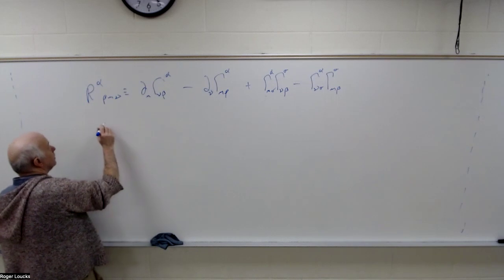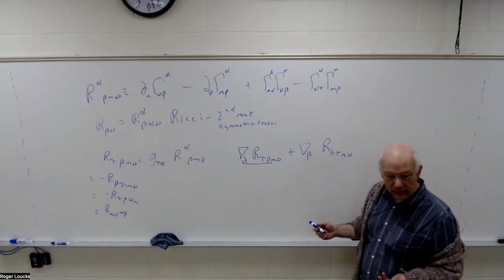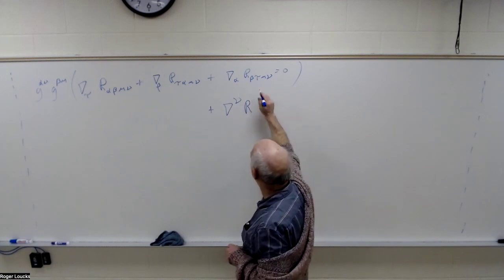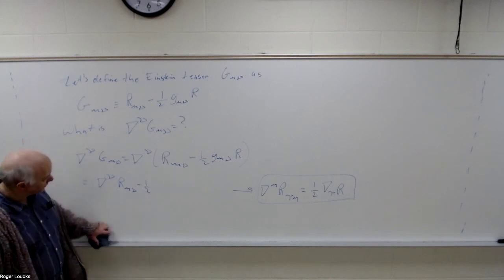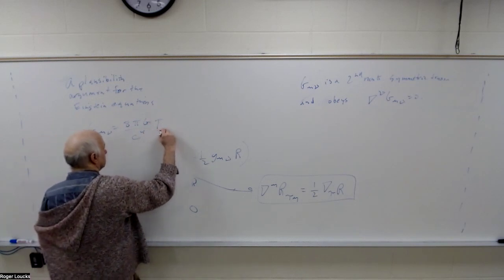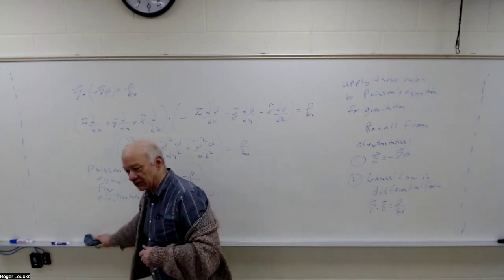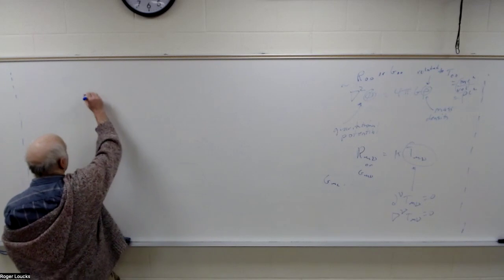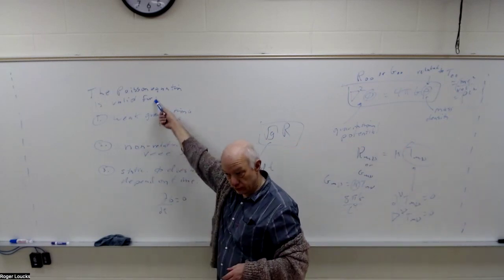GR March 11